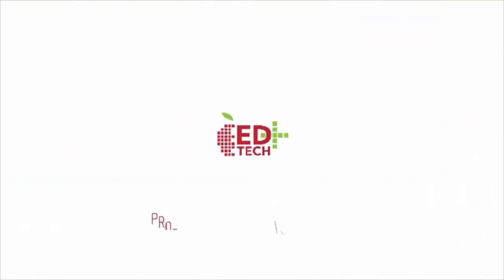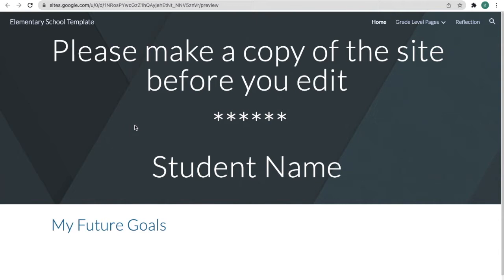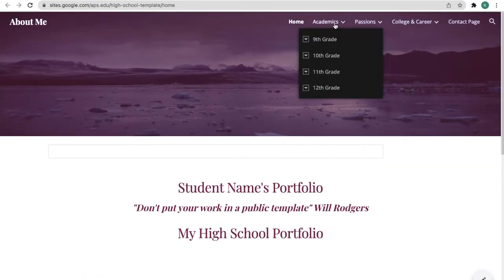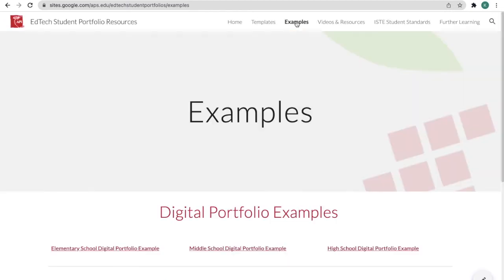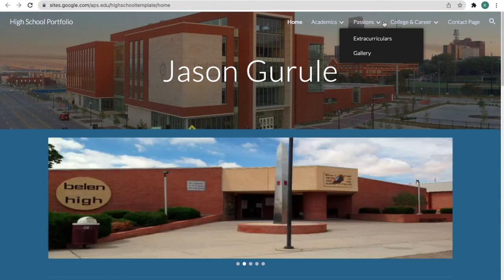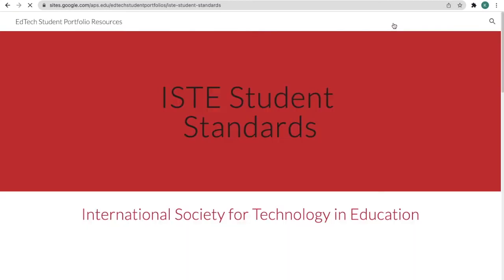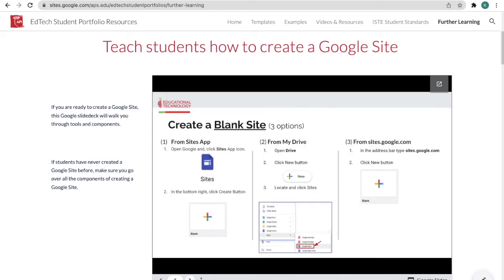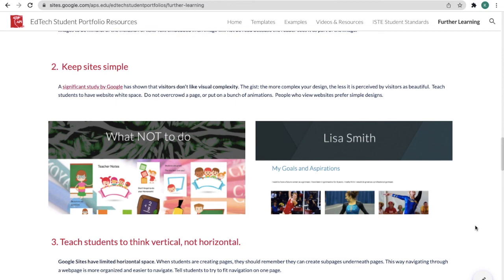Google Sites for Student Portfolios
This video will cover topics needed to set up a Google Site as a student portfolio, including share permissions, best practices for creating Sites with students, and basic Site building.

00:24 Home Page: Benefits of a Digital Portfolio and Privacy Settings
00:46 Preview the Templates
02:09 How to Copy the Templates
02:35 Portfolio Examples
03:49 Video and Resources
04:15 ISTE Student Standards
04:38 Further Learning: Tips and Tricks